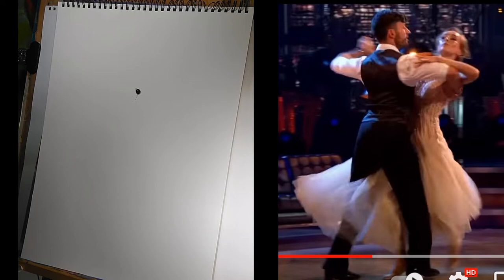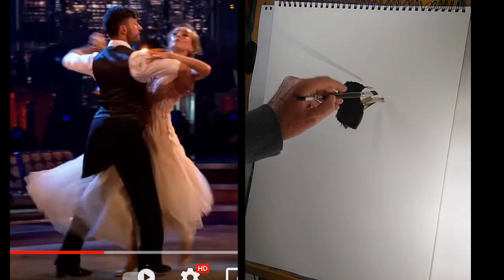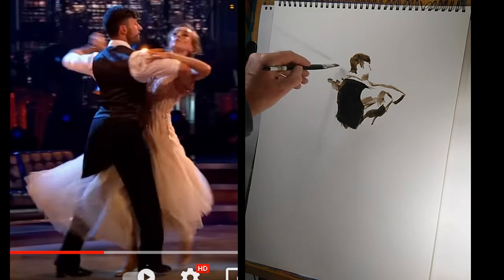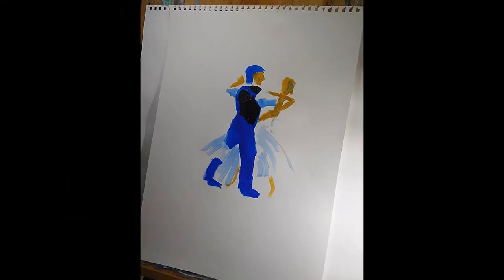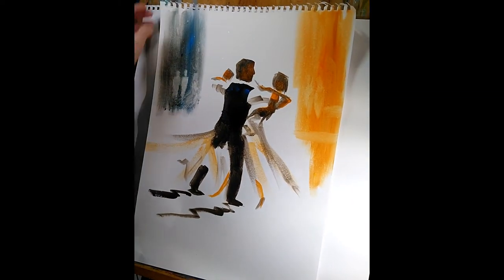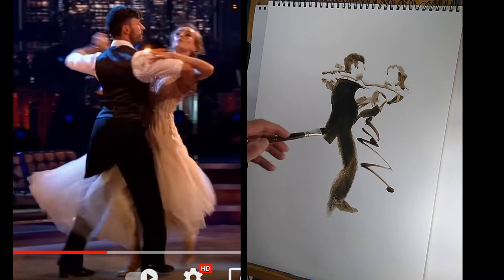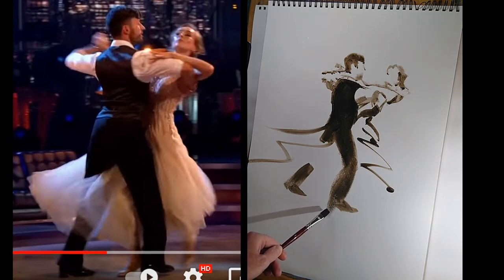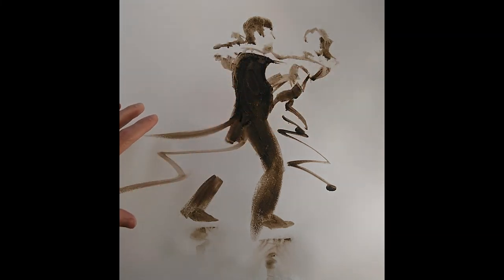How to paint without an initial drawing - impressionist ballroom dancers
This week, I show you in real time how to paint ball room dancers in expressionist and impressionist style without any initial drawing. I also talk about how it's okay to make mistakes to achieve the creative outcome that you want.
Materials: Daler-Rowney A2 mixed media paper, flat synthetic brush, Chroma Atelier interactive acrylics (burnt umber).